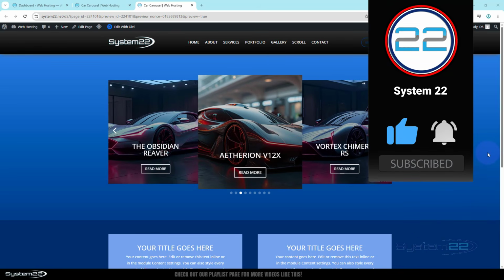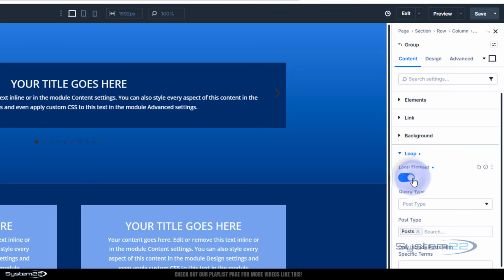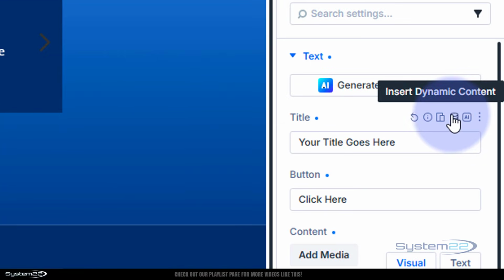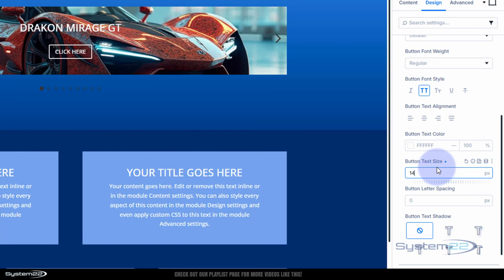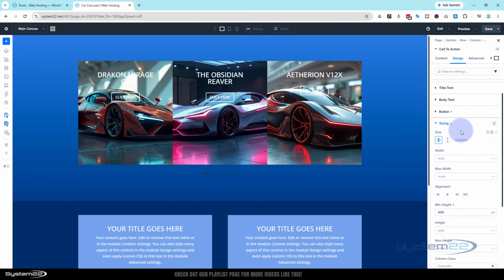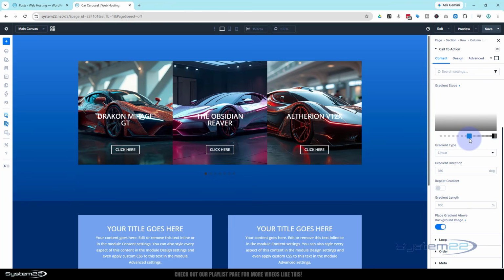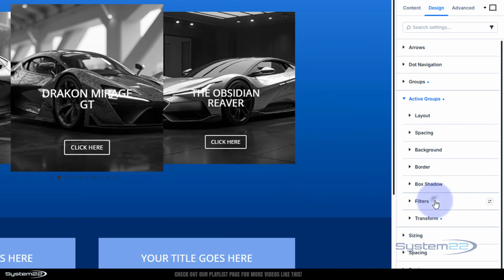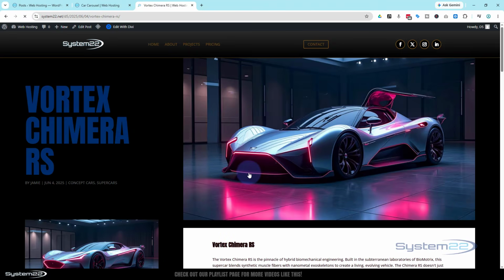Divi 5 Group Carousel Tutorial – Build This Amazing 3D Animation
In this Divi 5 tutorial, we'll show you how to create a stunning animated 3D slider using the powerful new Group Carousel Module and Loop System.

Using Divi 5's dynamic content capabilities, we'll automatically pull content into the carousel using loops, allowing your slider to update itself whenever new content is added. This works perfectly for products, blog posts, services, team members, testimonials, and much more.

We'll also demonstrate how to use the Group Carousel's Center Mode feature to create eye-catching size and color animations that make the center slide stand out. The result is a professional-looking 3D carousel effect that looks like a premium plugin but is built entirely with Divi 5.

Best of all, there's absolutely no coding required. Everything is built using Divi 5's visual builder, dynamic content system, and carousel settings.

By the end of this tutorial you'll know how to:

Create a dynamic looping carousel
Display products, posts, or custom content automatically
Use Center Mode animations
Create a 3D visual effect
Build responsive sliders for all devices
Customize colors, sizing, and spacing

If you're looking to create more engaging websites with Divi 5, this is a tutorial you won't want to miss.

v=ZAO2MH0dQtk&list=PLqabIl8dx2wo8rcs-fkk5tnBDyHthjiLw

v=rNhjGUsnC3E&list=PLqabIl8dx2wq6ySkW_gPjiPrufojD4la9